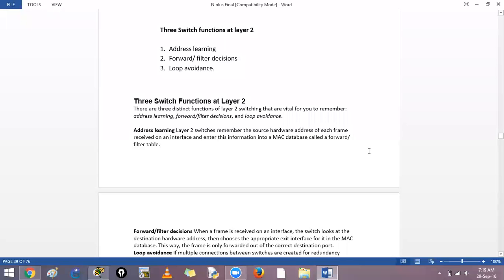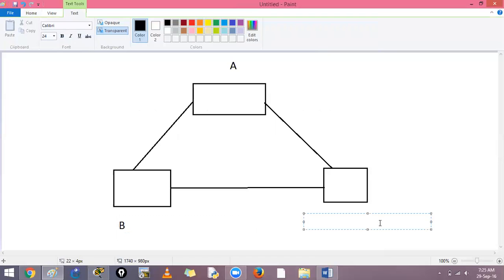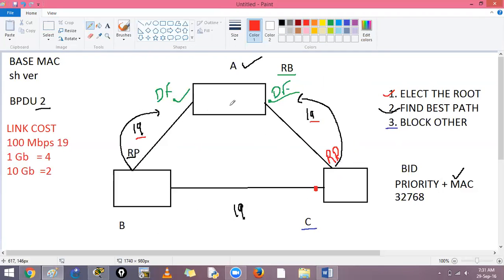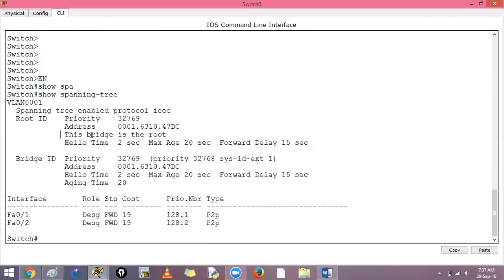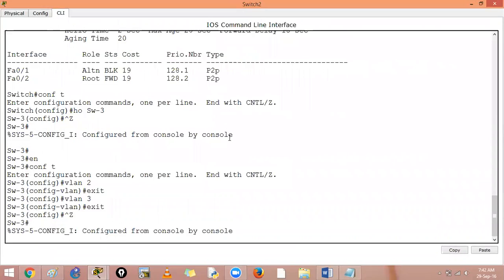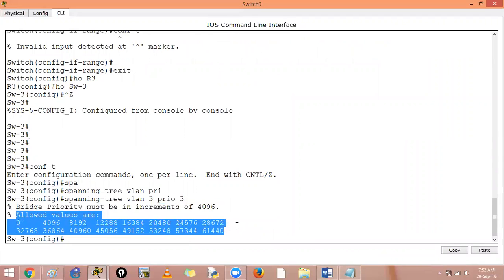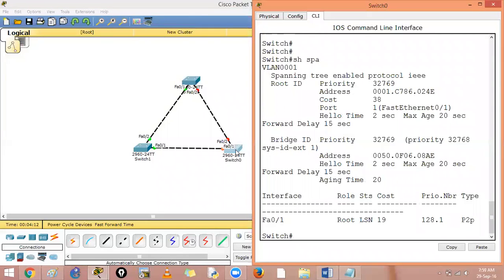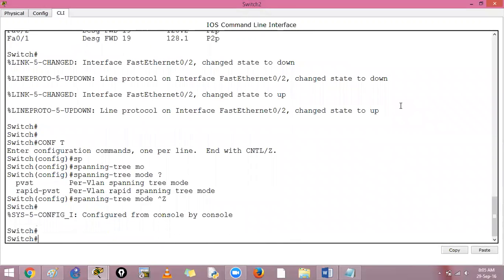15. Spanning Tree protocol